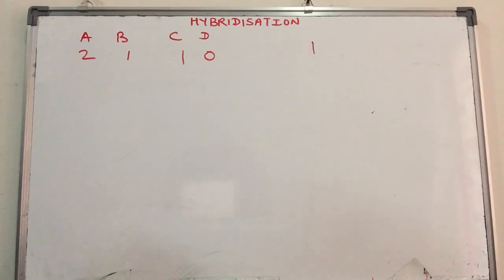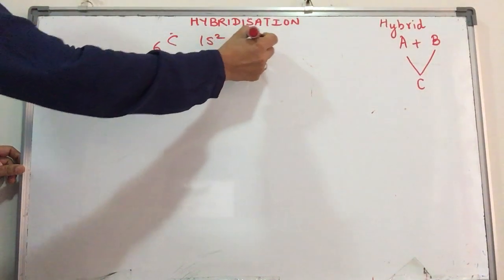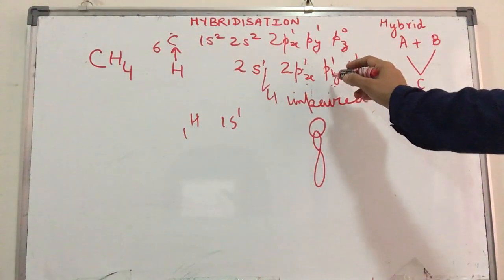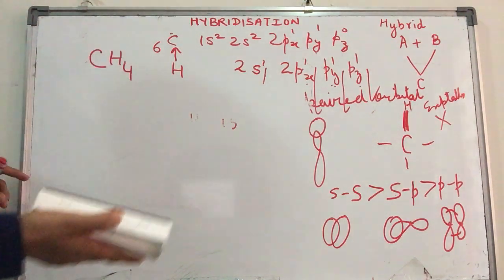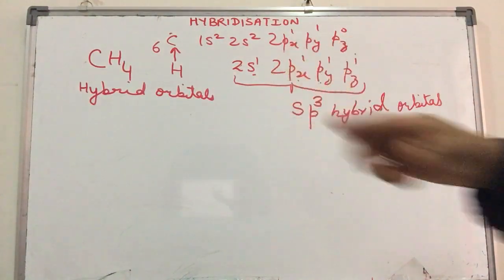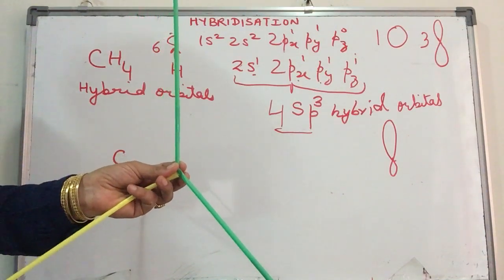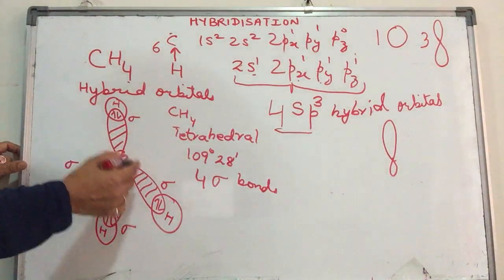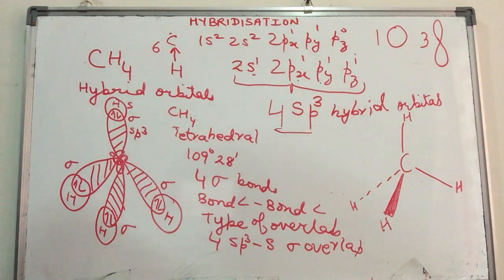sp³ hybridisation - link for newer version of the video in the description box.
Explanation of sp³  hybridization in a very basic and simple manner using Methane as an example.
This was one of the first video which I loaded on this channel with little experience of sound and light : ). So have made a set of new videos clearing all doubts on hybridisation.

Please share this joy of learning with friends and classmates.